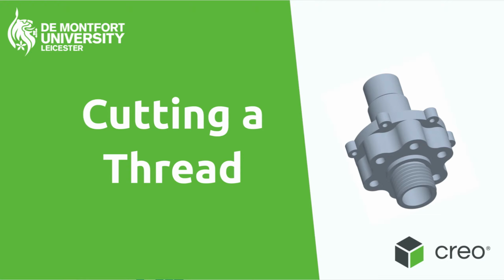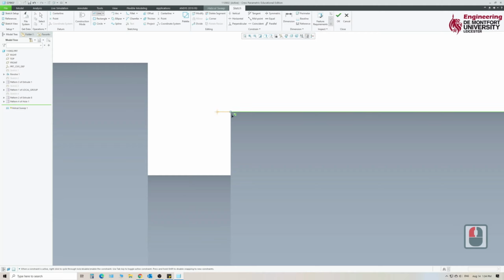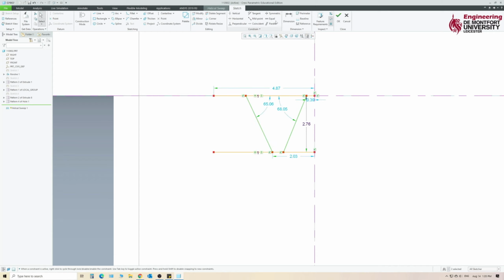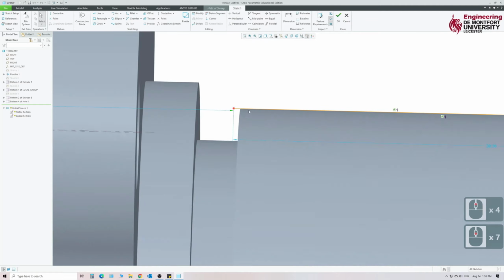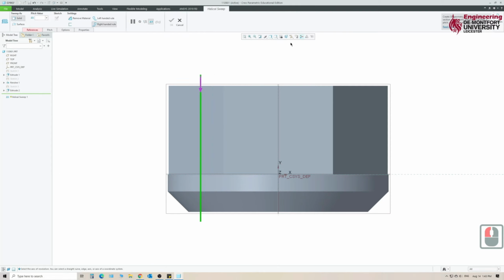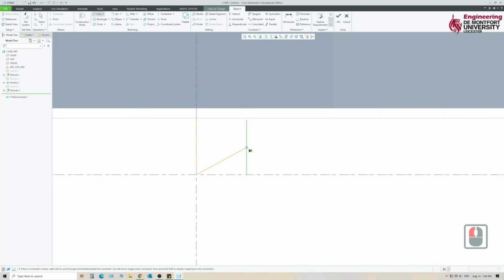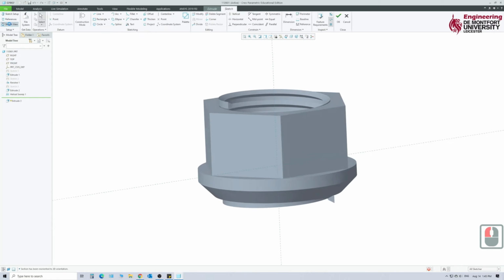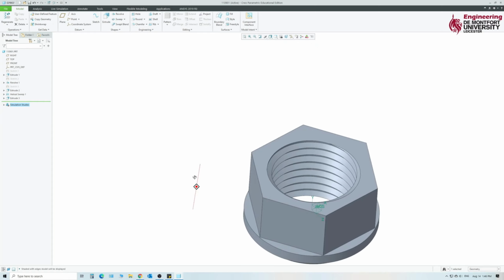Cutting a Thread